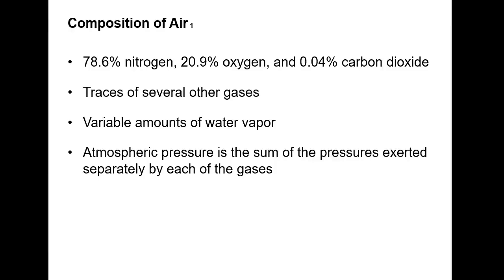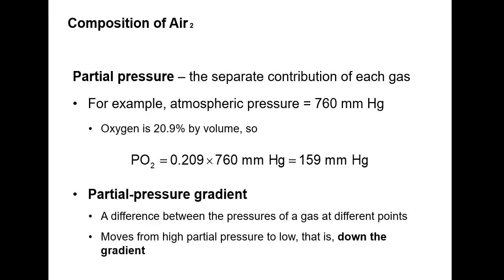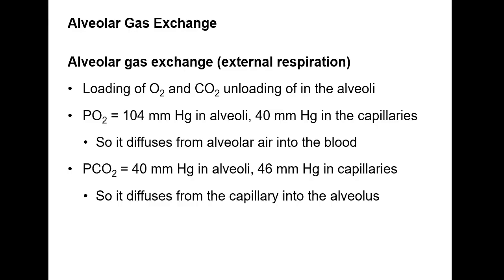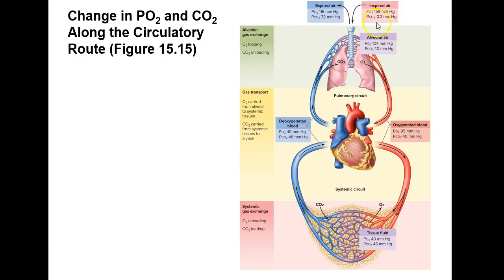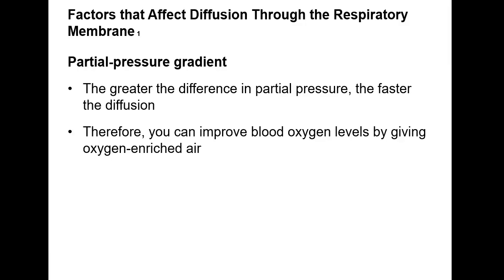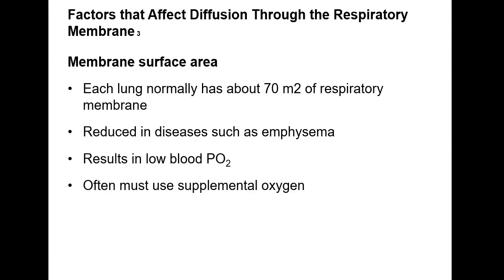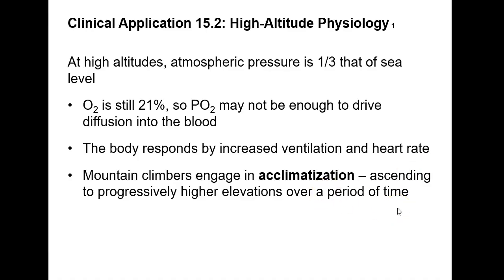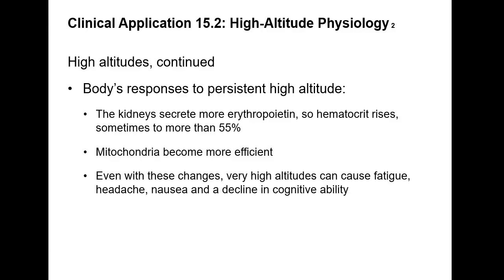External Respiration Video